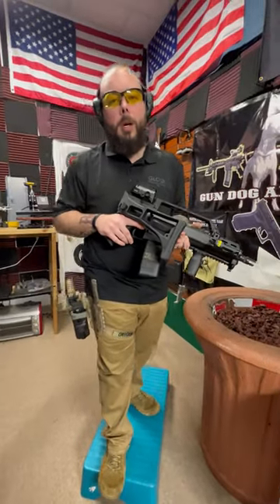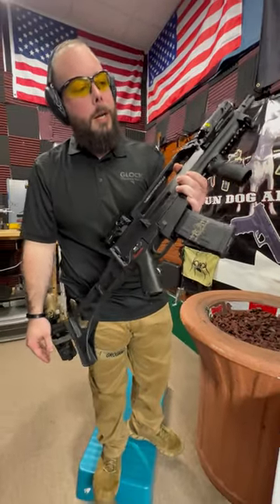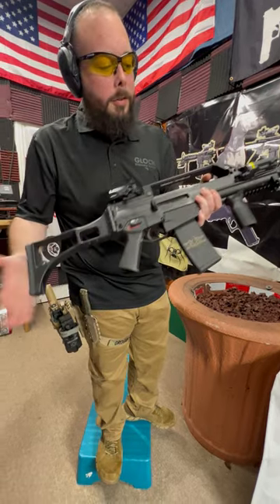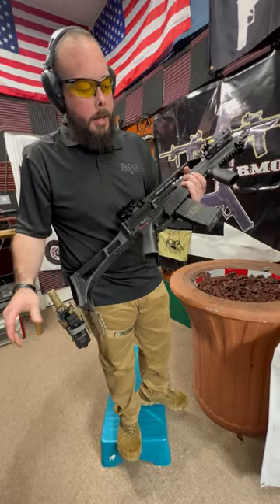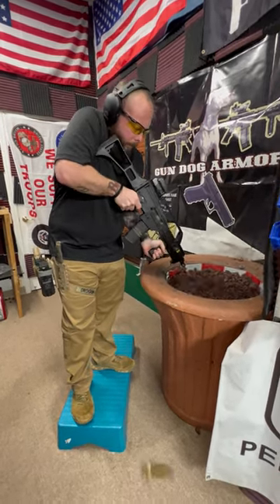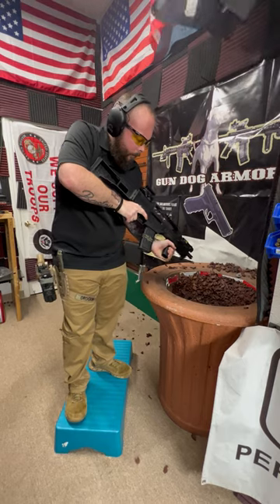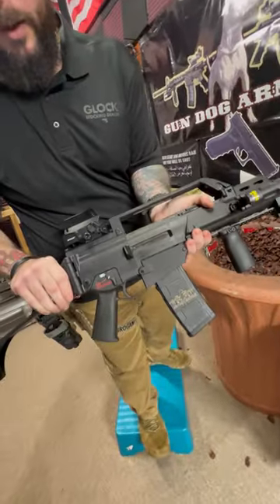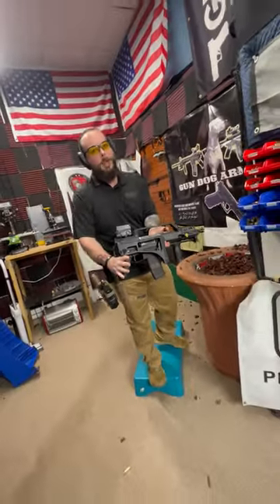Tommybuilt TG36 (HK G36) Full Auto 5.56